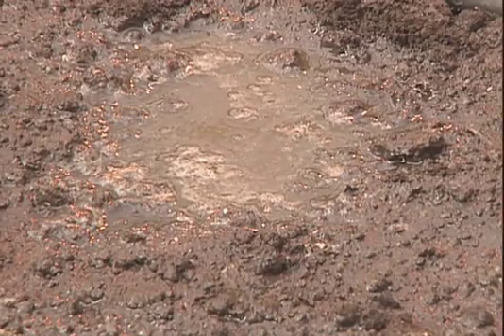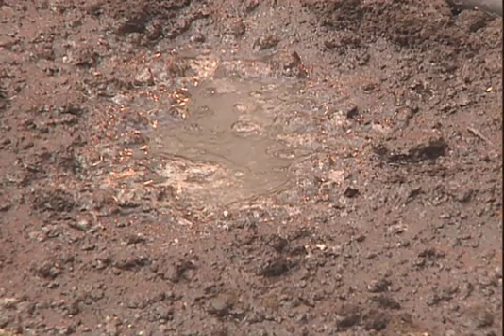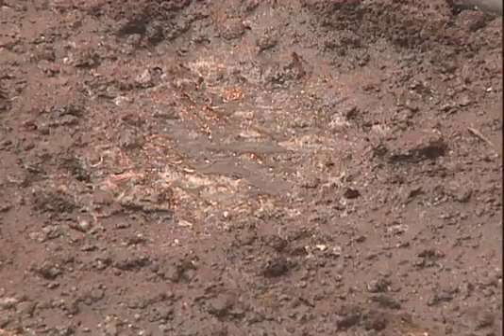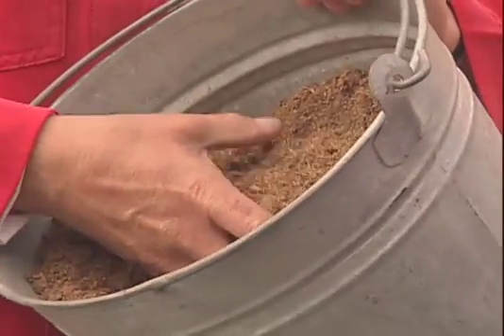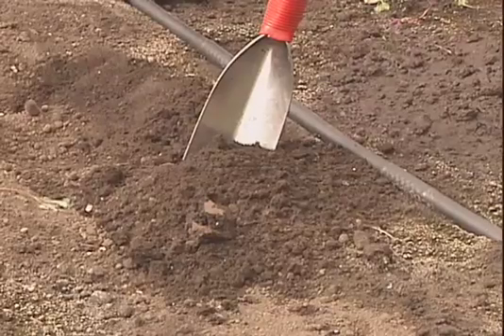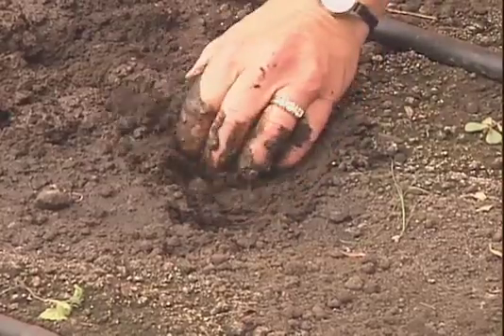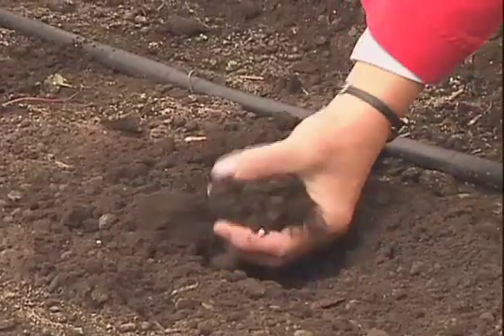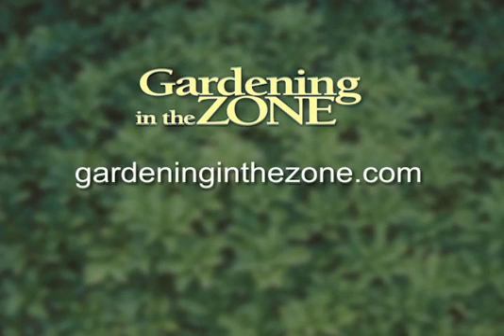Gardening in the Zone: Soil Quality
This Gardening in the Zone segment talks about how to improve soil quality, Linda Naeve, from Iowa State University.